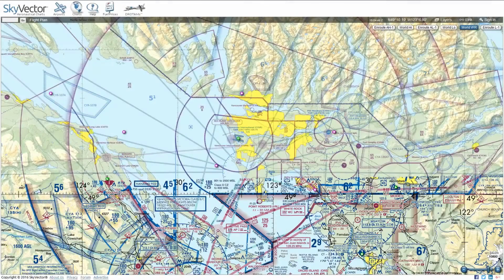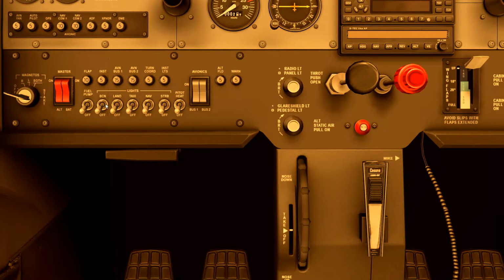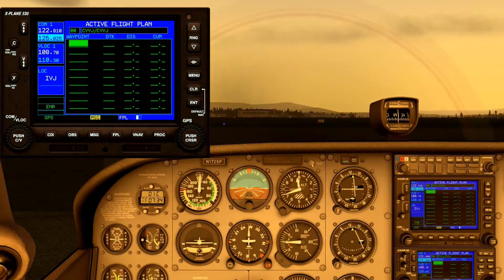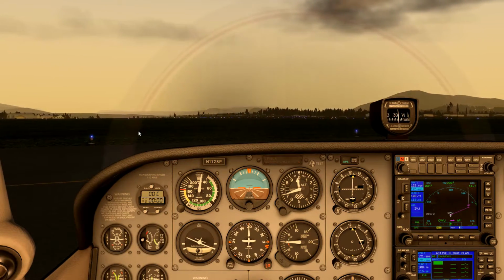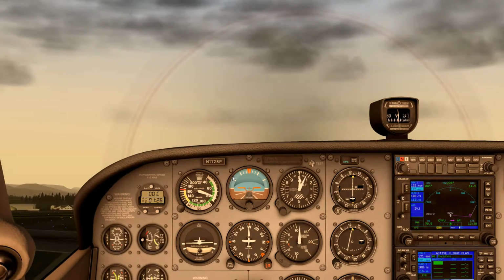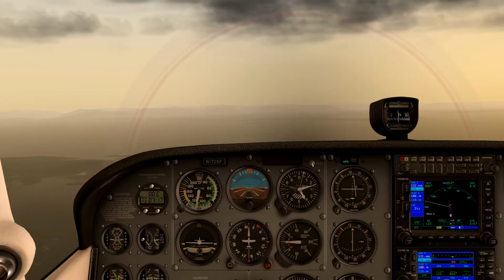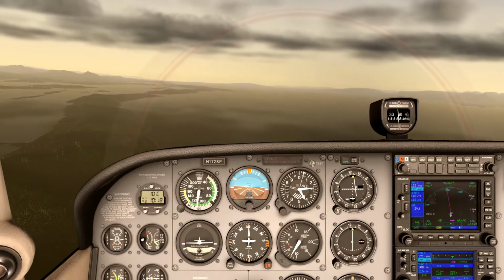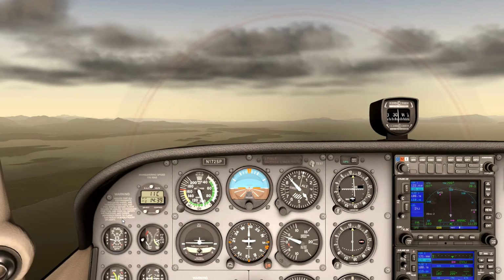X-plane 11 | CYYJ Victoria BC | CYSE Squamish BC | C172 | VFR flight with amazing scenery Part 1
Part one of my Dawn flight from Victoria to Squamish enjoying the epic scenery during the flight.
Skip to 18:23  if you want to skip planning and pre-flight.

Its a long flight feel free to jump through it but I really enjoyed the amazing view of this flight. X-plane captures it well.